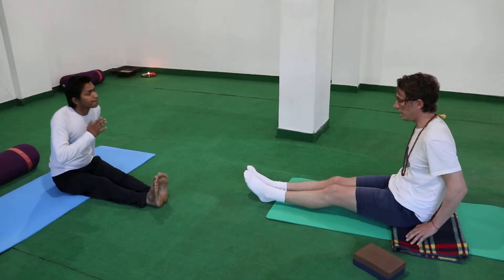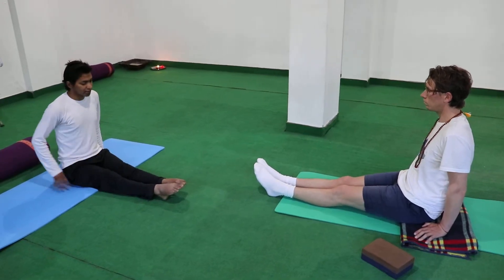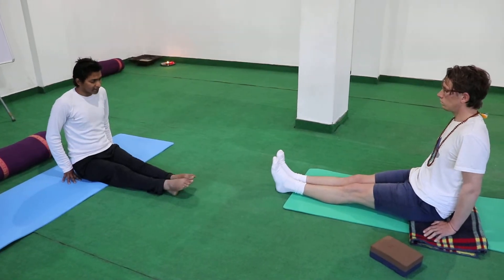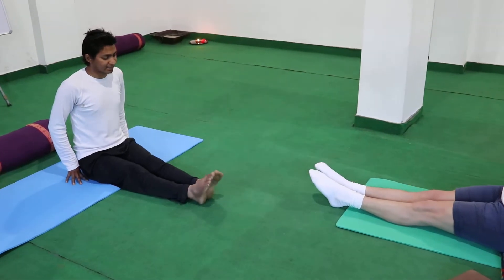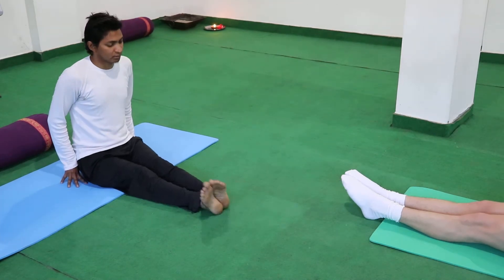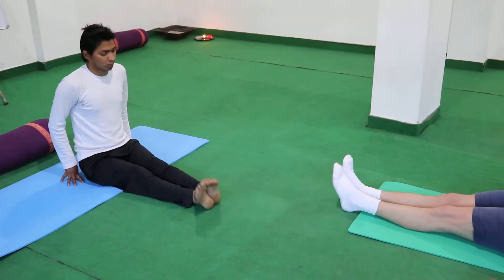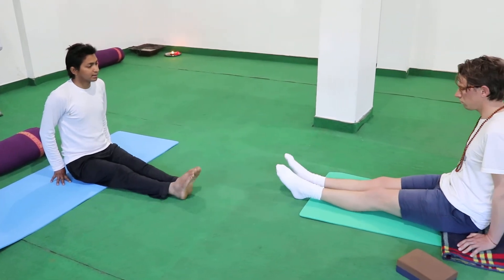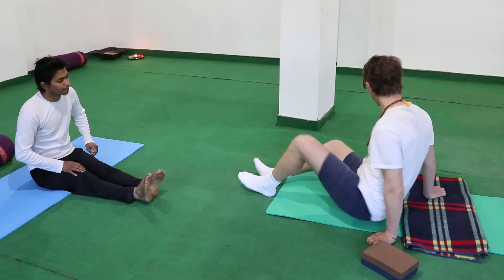Spiritual School of Yoga - Rishikesh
200 hours Yoga teacher training course is a form to get professionally and personally perfect, which is getting popular these days as a way to attain spiritual peace and staying fit. Many people around the world practice yoga on a daily basis and have included yoga as a part of their everyday life. You can have world's Best 200 Hrs Yoga teacher training in Rishikesh and revitalize your body, mind and soul and boost your living and working style.